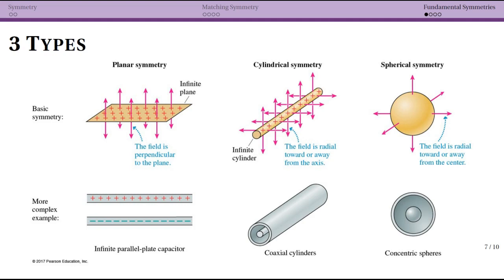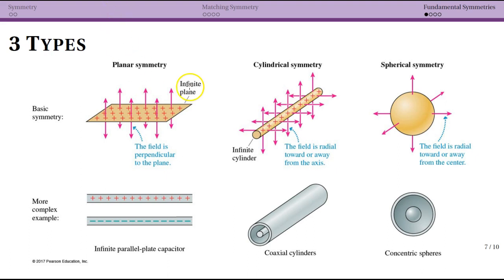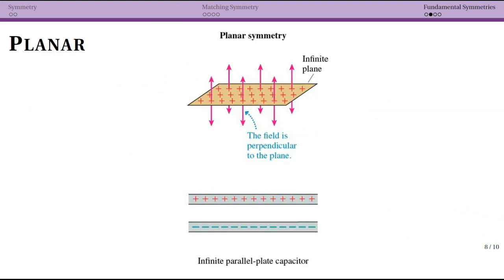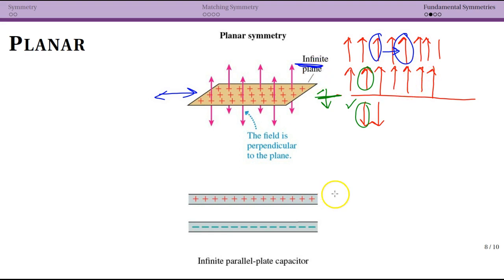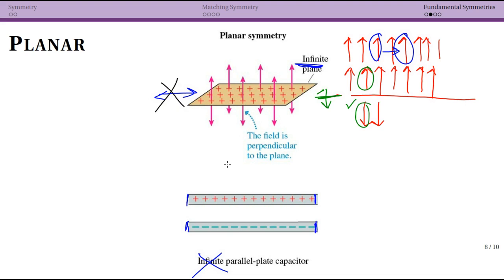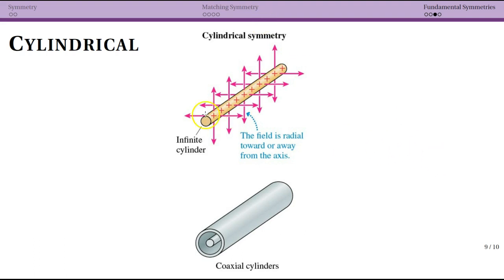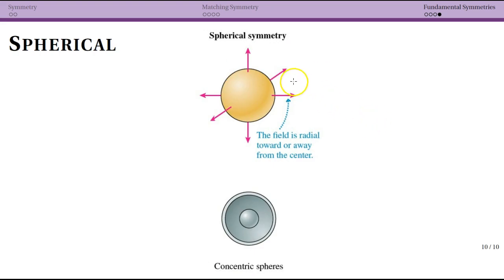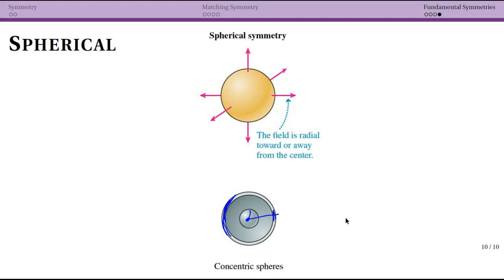24.1 Fundamental Symmetries